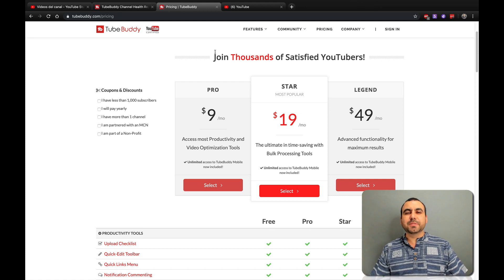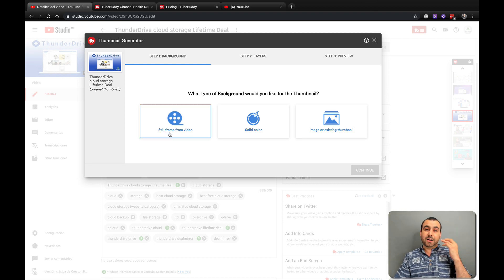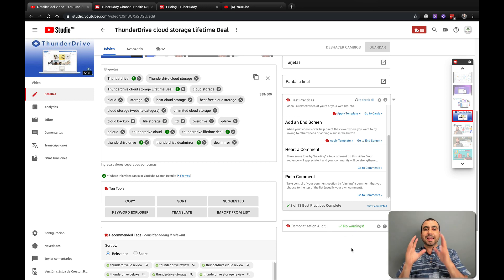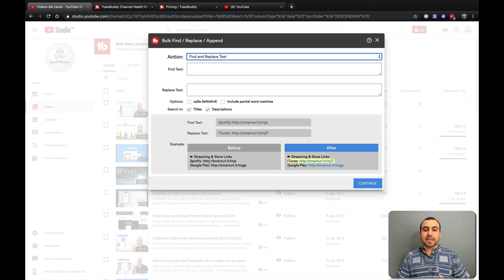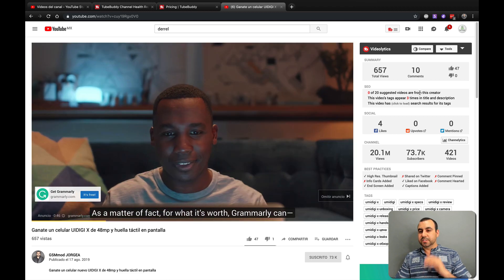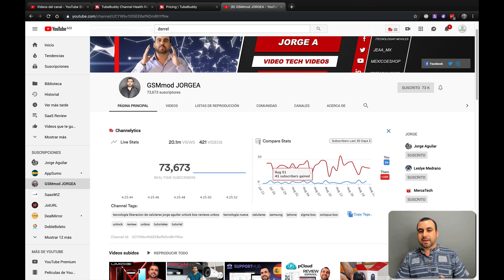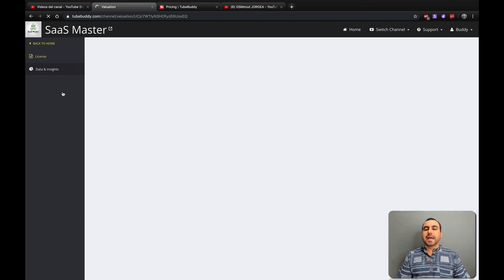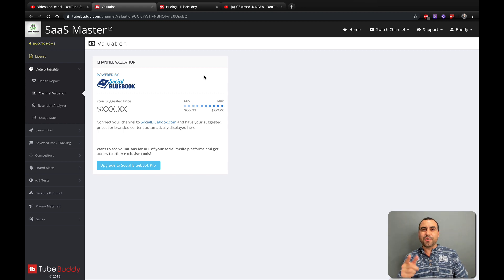Really grow your YouTube channel with TubeBuddy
TubbeBuddy WORK WITHIN YOUTUBE TO OPTIMIZE AND GROW YOUR CHANNEL

To view the deal please create a free account first

For Creators
Streamline your daily workflow on YouTube allowing more time to make great content.

Retina Graphics
For Brands
Reduce busy work and focus on what matters: growing your business on YouTube.

Retina Graphics
For Agencies
Managing your clients' channels has never been faster or easier with TubeBuddy.

Retina Graphics
For Networks
Give your partners the tools for success while becoming more attractive in recruitment.